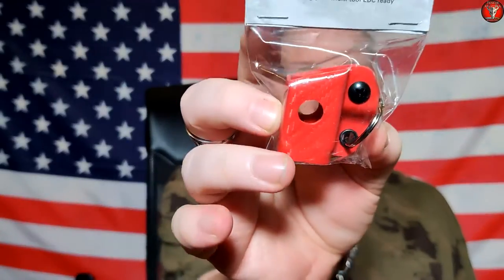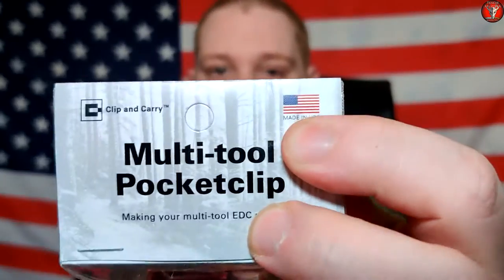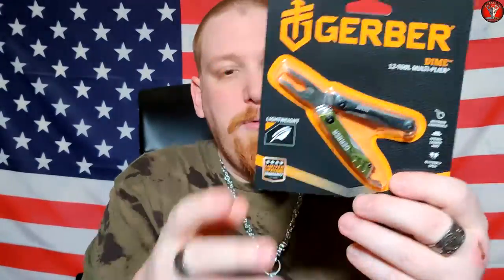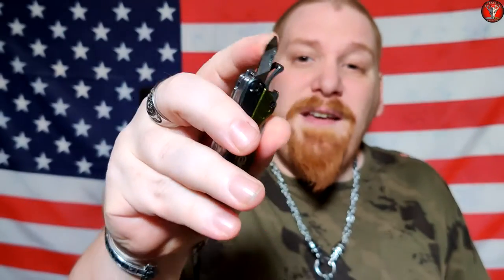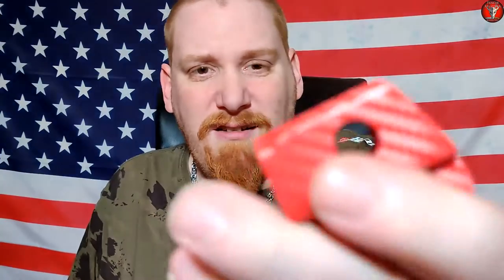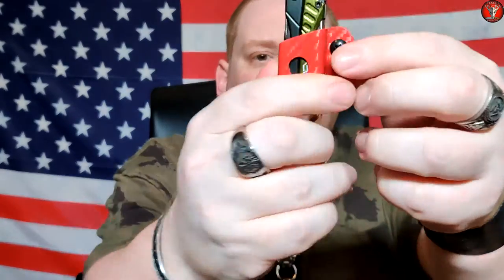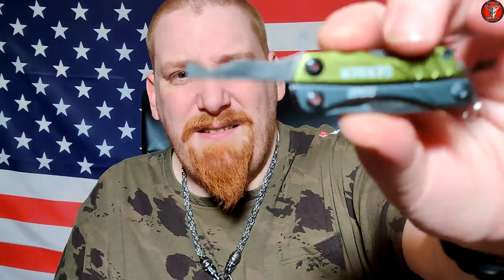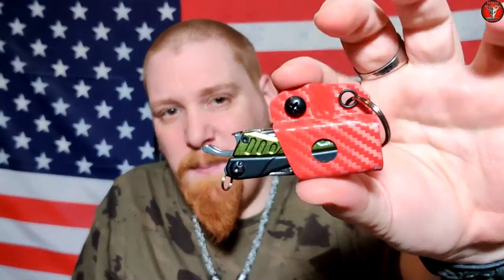Dime bag YABO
Yet Another Box Opening featuring the Gerber dime and the Clip and carry multi tool sheath,